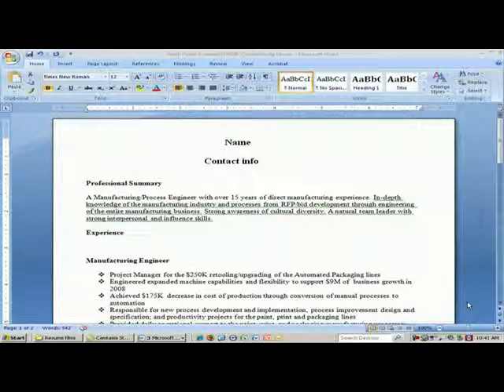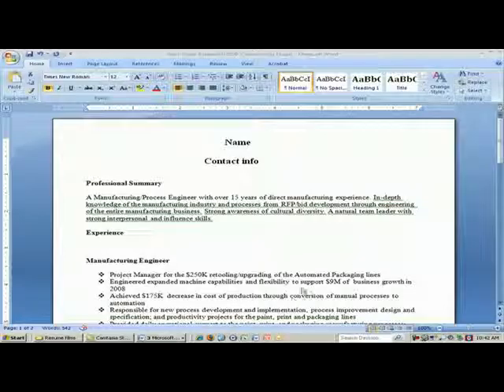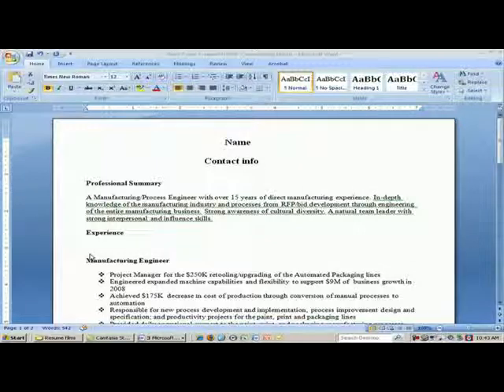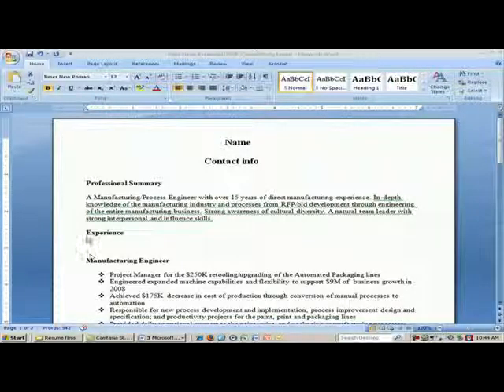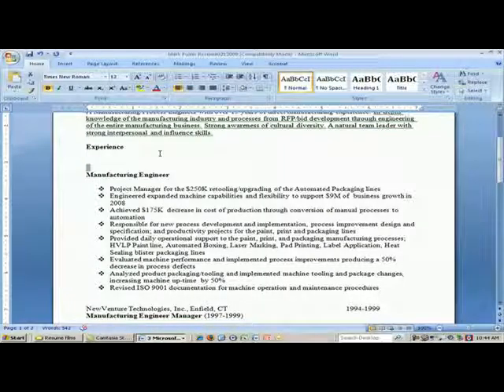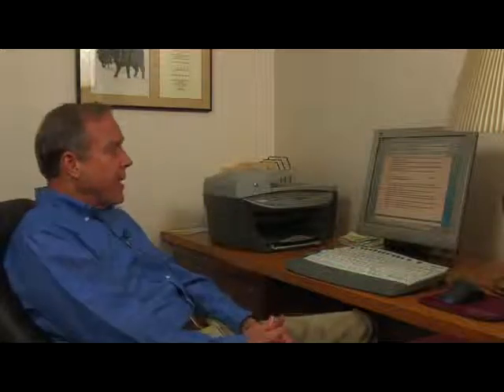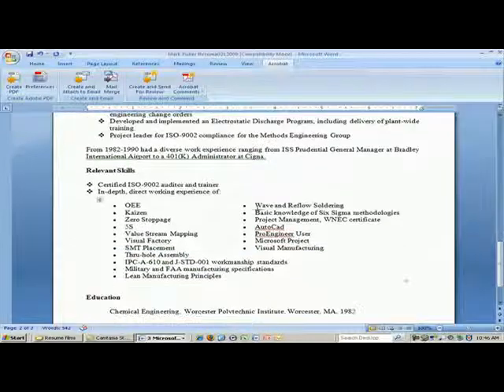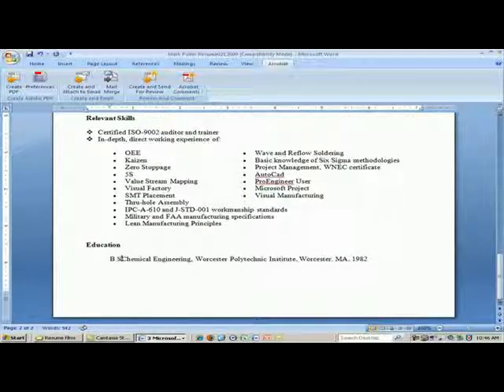Resume Writing Tips How to Write an Engineering CV